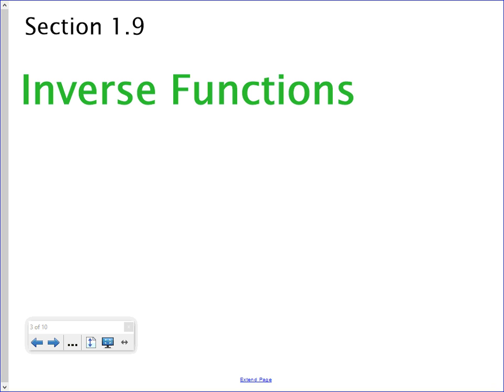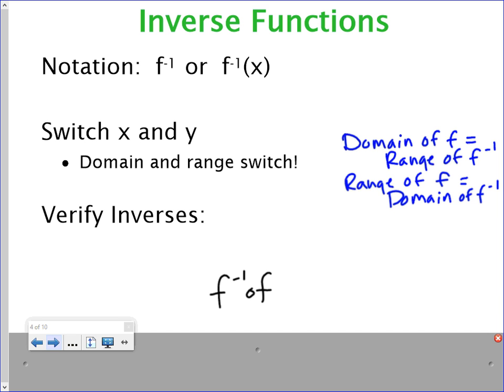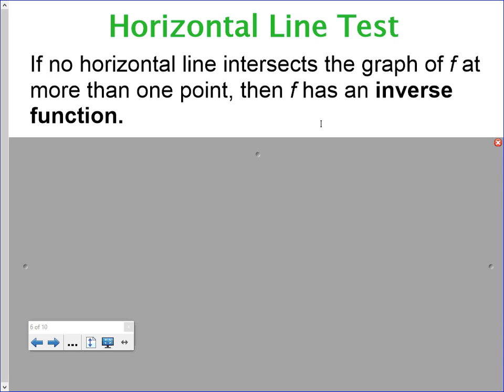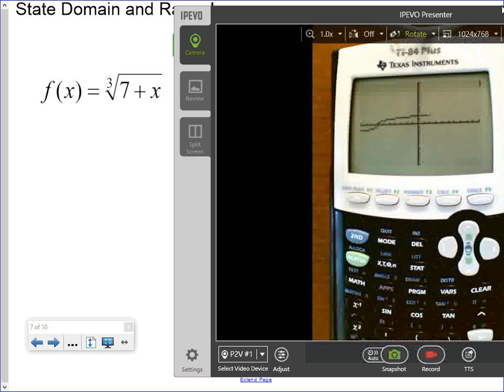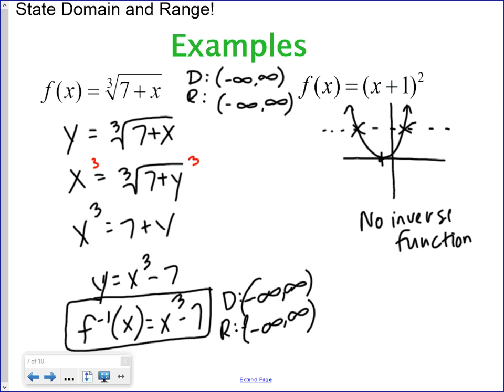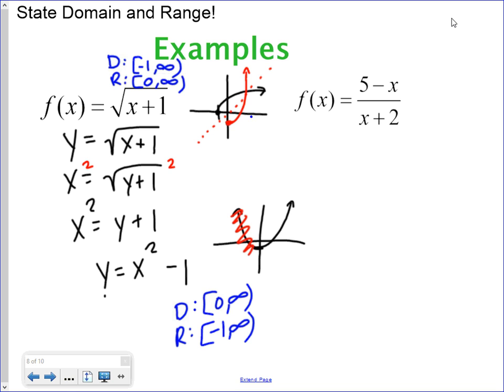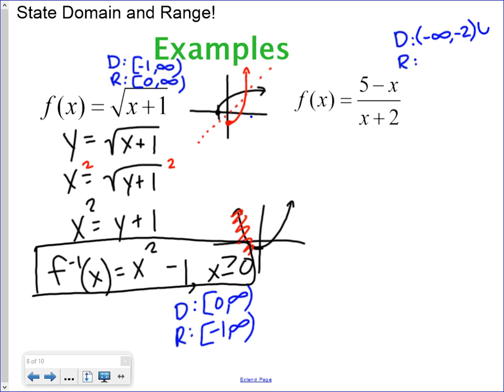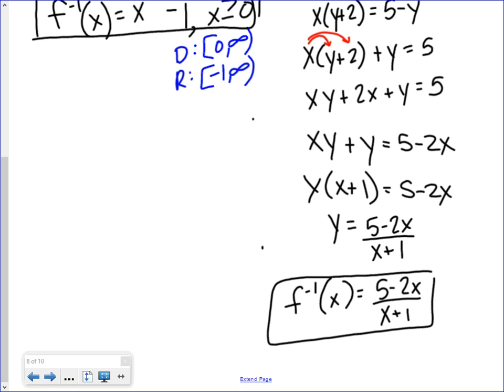Notes 1 9